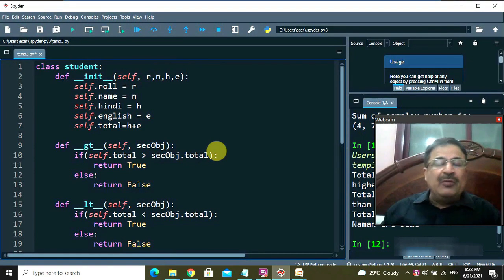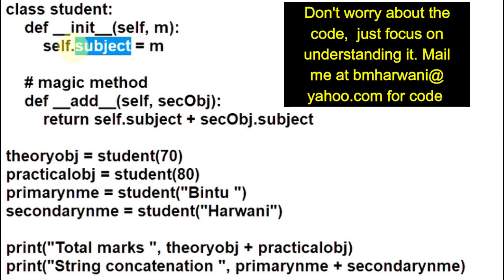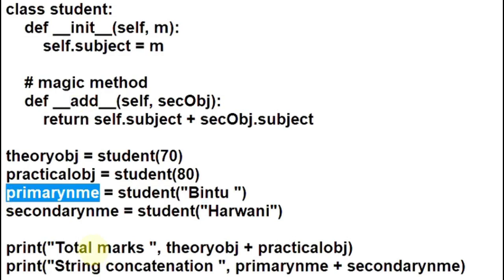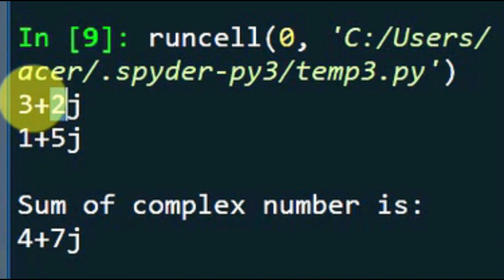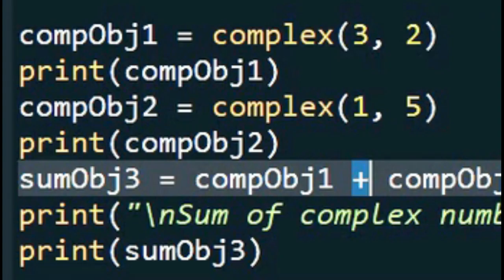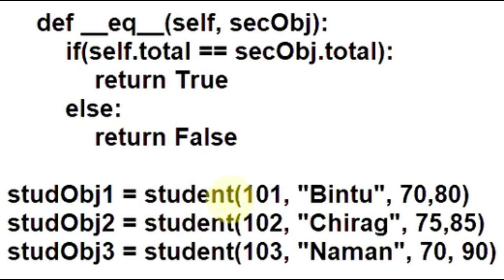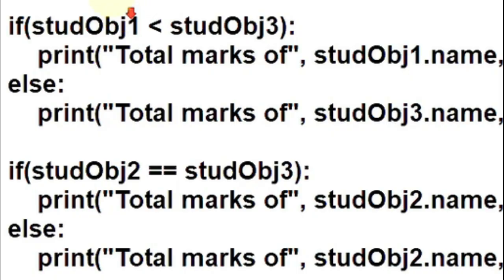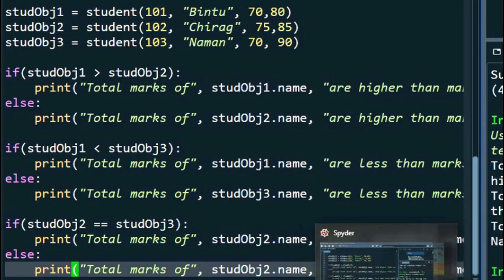Python operators overloading | Python object oriented programming tutorial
To learn Python operators overloading this tutorial on Python object oriented programming tutorial serves that purpose as it teaches operatoroverloading. When an operator is asked to do more task then its usual job, then the operator is said to be overloaded. For implement, operator overloading, Python takes the help of "magical methods". This tutorial for beginners is developed by bintuharwani to learn pythonprogramming step by step with complete source code for pythonforbeginners. In this tutorial, we will learn
* String concatenation by overloading "+" operator
* Adding two complex numbers using operator overloading
* Overloading comparison operators like less than operator, greater than operator and equal to operator (==)